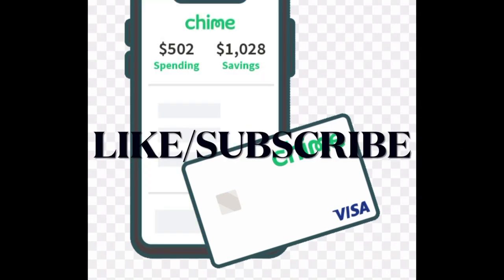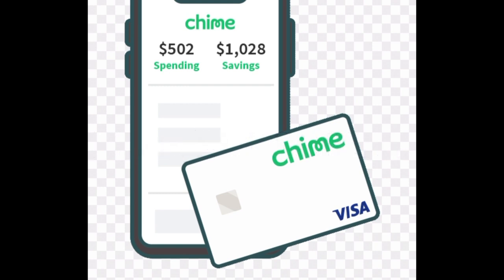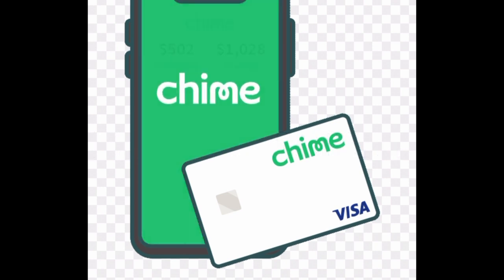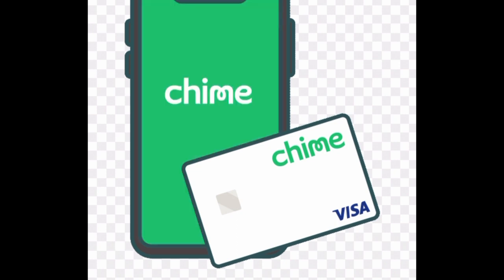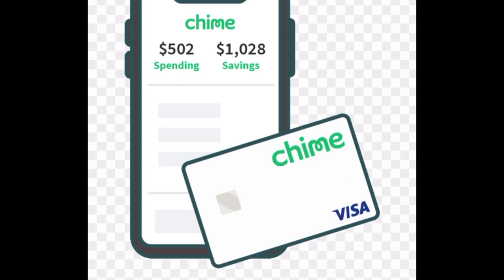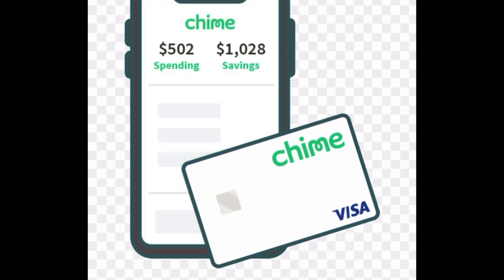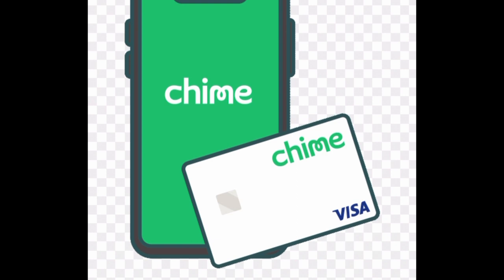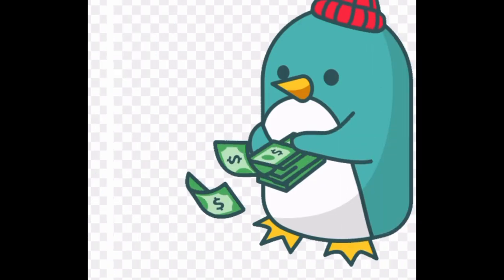CHIME PPP/SBA LOAN UPDATE BLUE ACORN,WOMPLY DEPOSIT APPROVED OR DENIED?REJECTED APPLICATION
CHIME,BlUE ACORN,WOMPMLY PPP LOAN, Chime BANK PPP/SBA APPLICATION LOAN UPDATE APPROVED OR DENIED? ACCEPTED OR REJECTED. Is chime accepting PPP loans IN 2021?  Chime PPP Loan Deposit might be rejected? Is Chime not accepting PPP loans? This video will provide all of those answers.

CHIME PPP/SBA LOAN UPDATE DEPOSIT APPROVED OR DENIED? ACCEPT OR REJECTED APPLICATION

PPP & SBA loan on my chime account? SBA LOANS DIRECT DEPOSIT INFORMATION AND MORE.

In this video, I will cover the new Stimulus Check Update today 2021 as well as the latest details of the stimulus package.

0:00​-0:0:15​ - is chime accepting ppp loans?
0:15​ - 5:00​ - can i get my ppp loan on my chime account?
5:00​ - 5:08​ - chime rejecting ppp loans?
5:08​ - 6:08​ - can you use chime bank for ppp loan?
6:08​ - 7:08​ - does chime do ppp loans?
7:08​ - 7:38​ - is chime accepting ppp loans 2021
7:38​ - 8:00​ - What bank does Womply use?
8:00​- 8:05​ - Is Womply legit for PPP?
8:05​- 8:07​ - Can I use chime to get a loan?
8:07- 8:08 - Will my Paycheck Protection Program (PPP) loan get deposited into my Chime account?